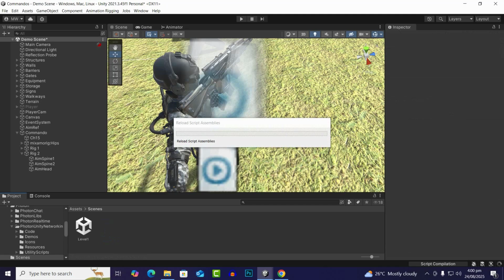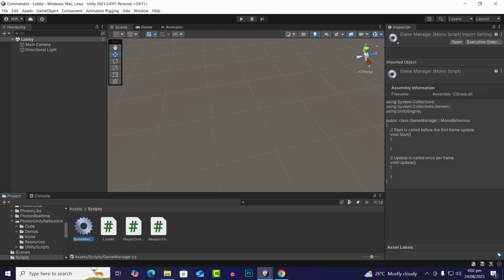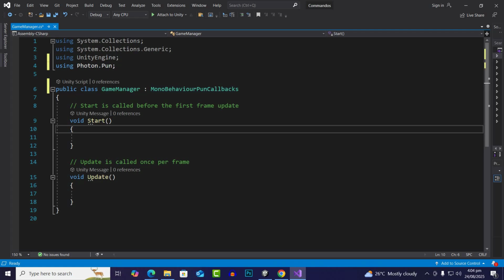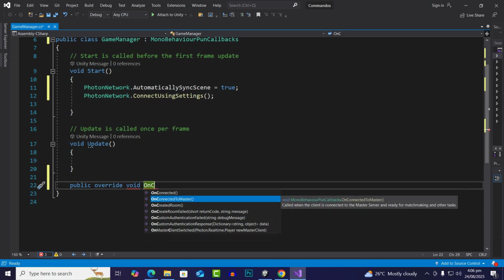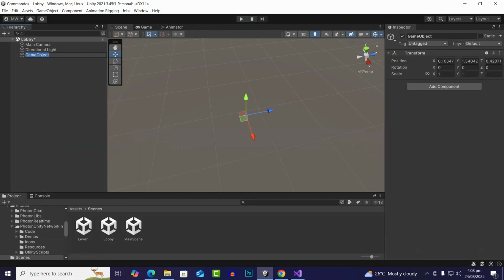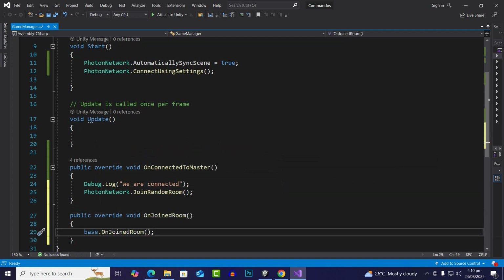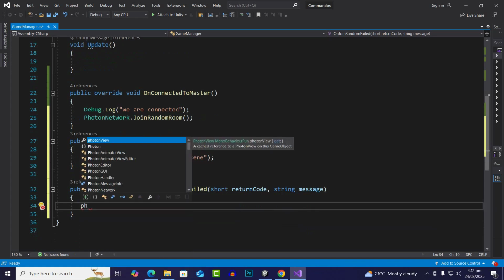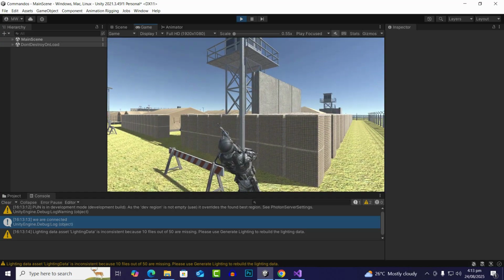joining server and joining main scene #13 | TPS Multiplayer Game Development in Unity with Photon